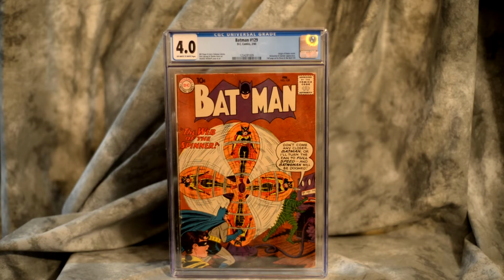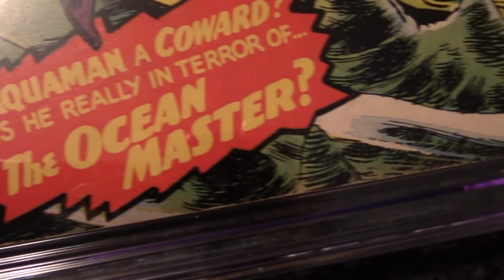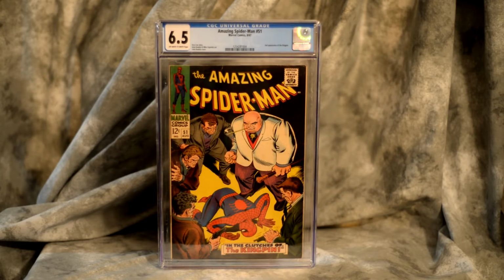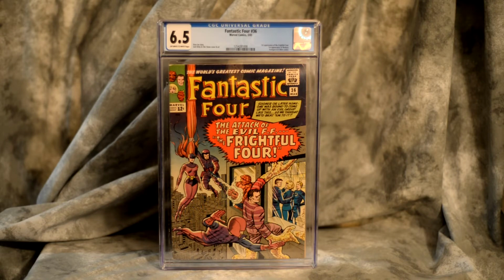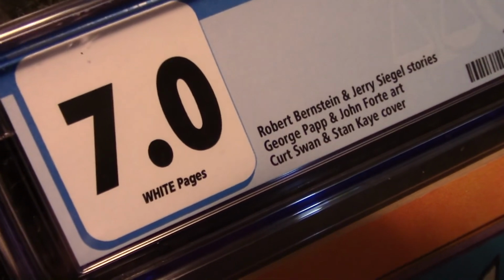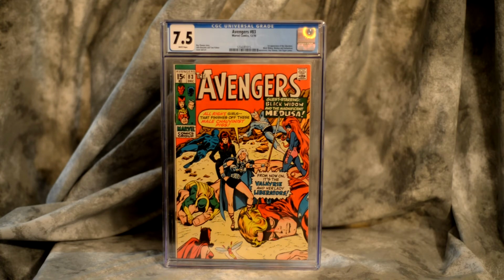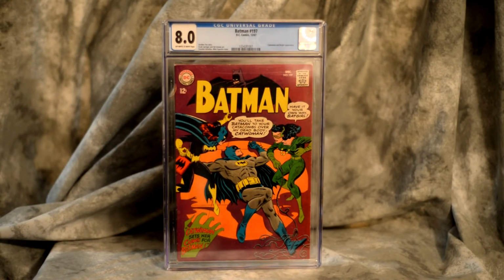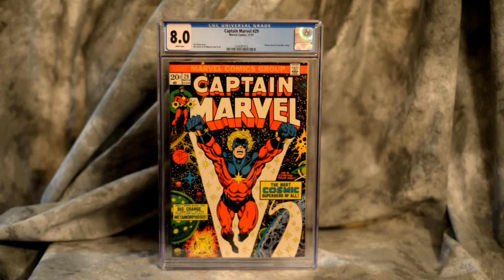CGC Haul June 2018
The first part of the latest CGC haul.  Some really nice keys in this episode.